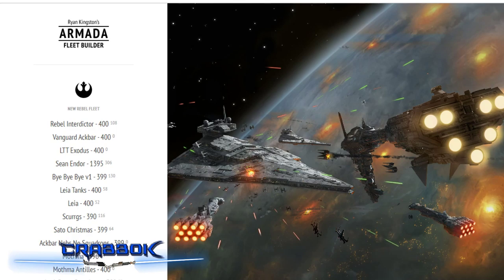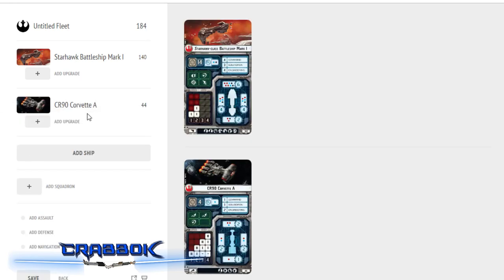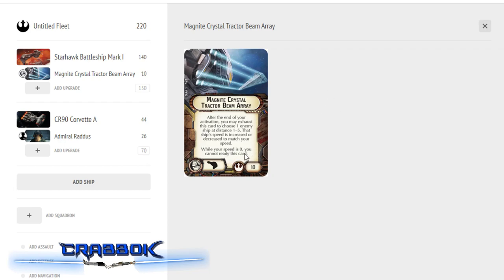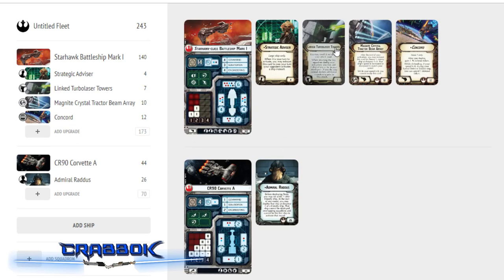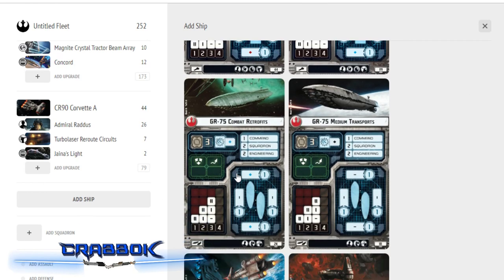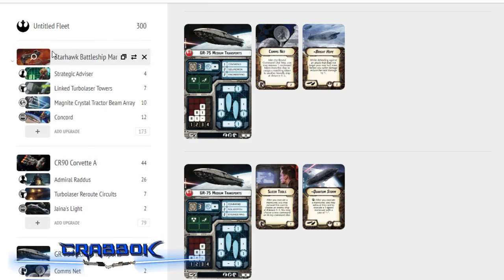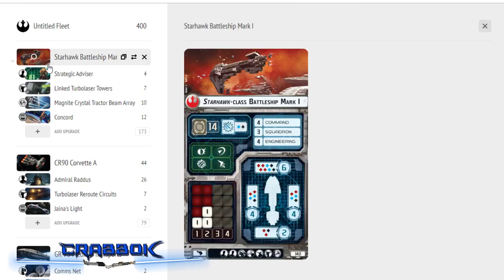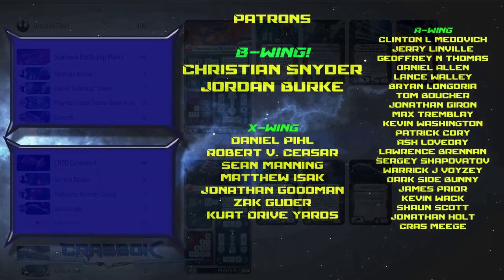Armada - Raddus Starhawk Build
Doing a fun Build!   Having Raddus drop a Starhawk in your opponent's face should be amazing!